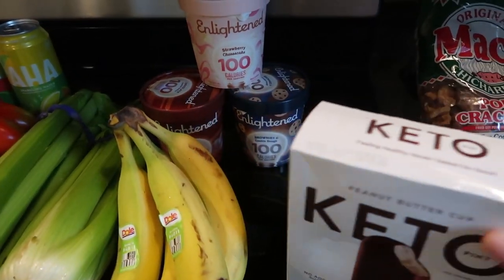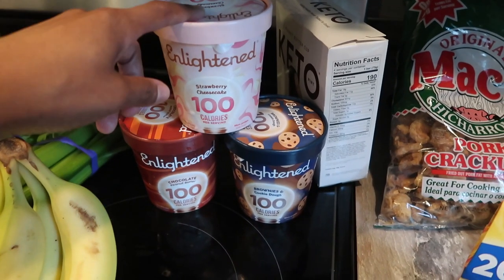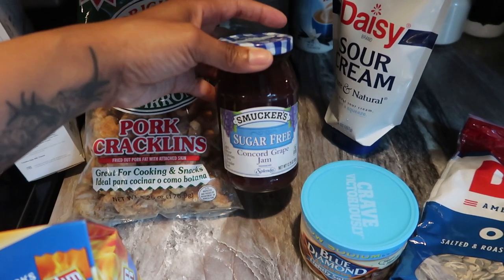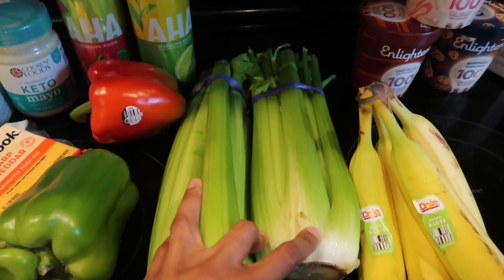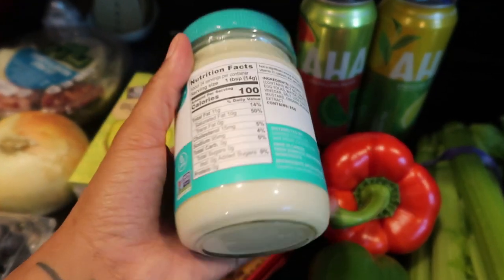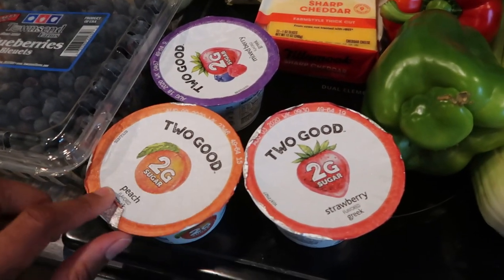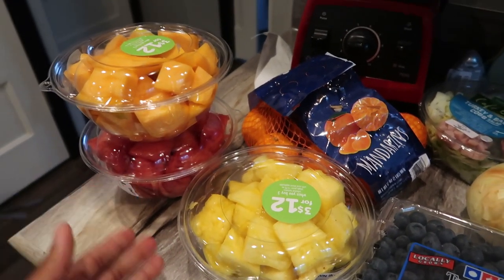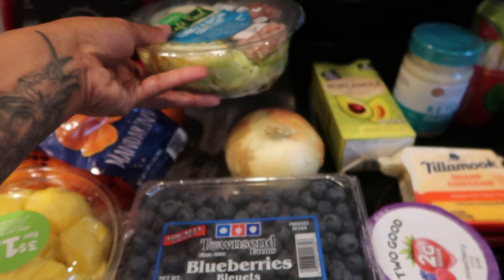HEALTHY KETO GROCERY HAUL| WEEKLY MEAL PREP KETO HAUL| 2020 LOW CARB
Hey guys I hope you enjoy this full keto grocery haul from safeway! I hope you all enjoy this budget friendly grocery haul for me and my family of 4. Make sure to try out the rebel keto icecream + keto icecream bars for a delicious keto dessert!